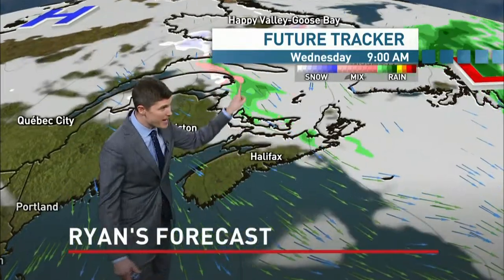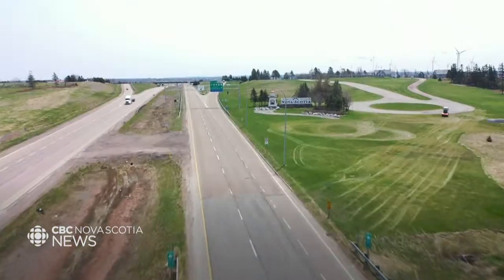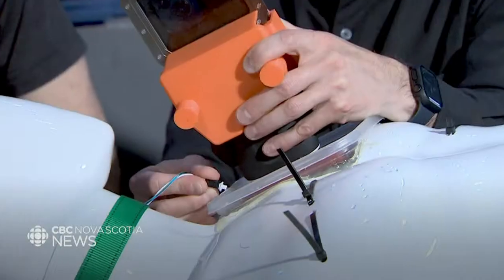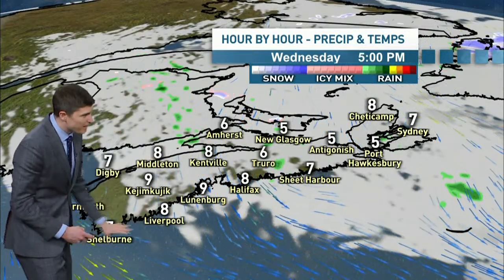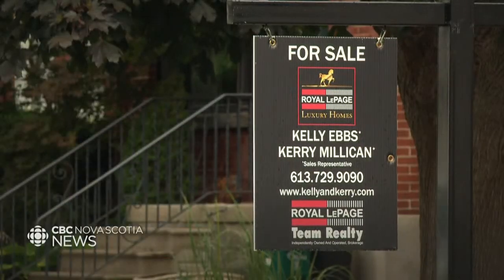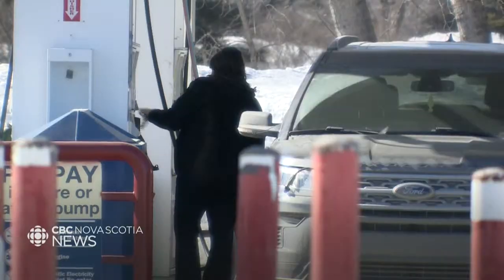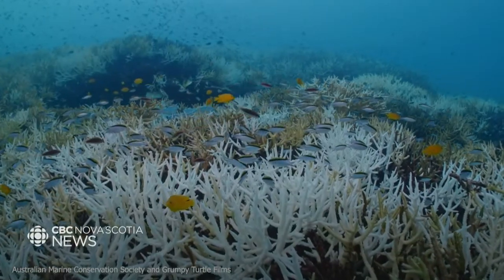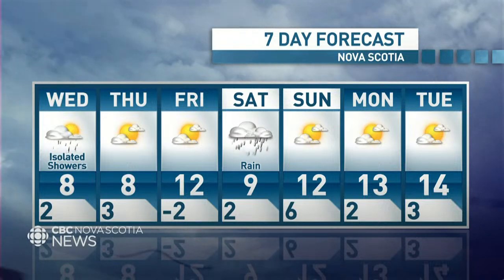CBC Nova Scotia News Apr. 16, 2024 | Virtual urgent care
Join hosts Tom Murphy and Amy Smith for the top news stories in Nova Scotia and meteorologist Ryan Snoddon for the latest weather forecast.